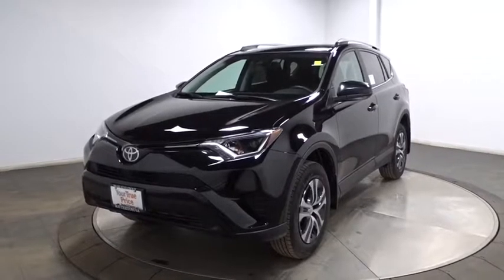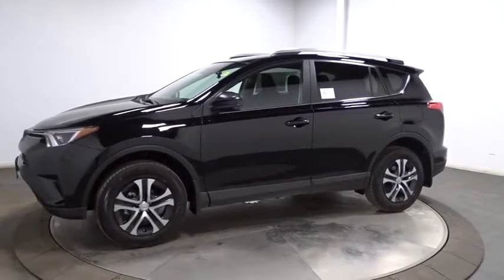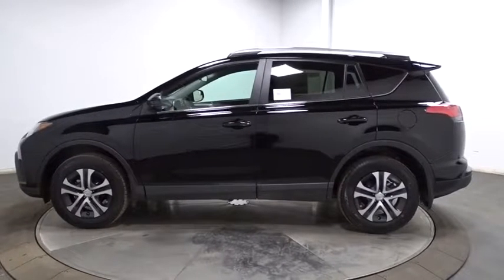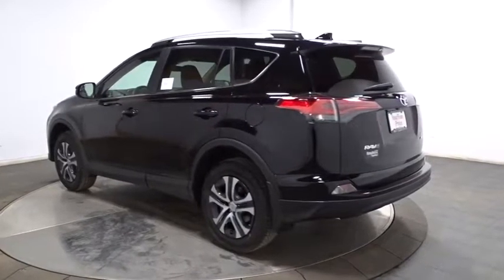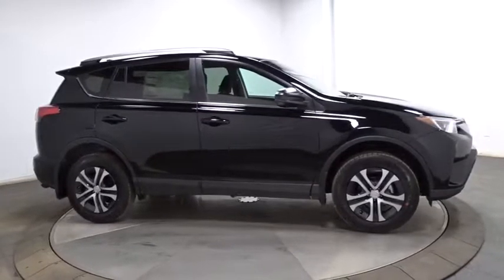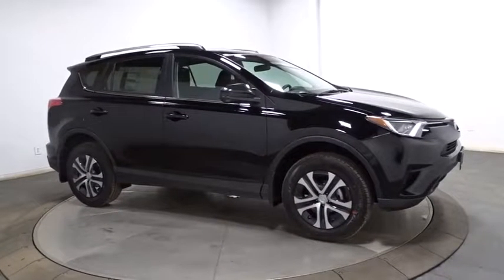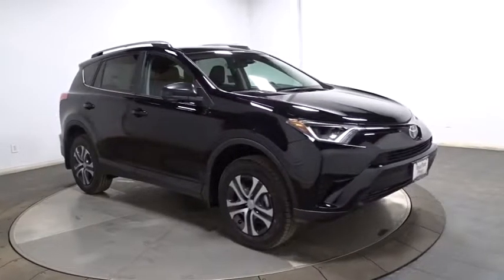2017 Toyota RAV4 Hillside, Newark, Union, Elizabeth, Springfield, NJ 900493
1 LCD Monitor In The Front,Radio: Entune AM/FM/CD/MP3/WMA Playback w/6 Spkers -inc: 6.1 touch-screen w/integrated back-up camera display, auxiliary audio jack, USB port w/iPod connectivity and control, vehicle information w/customizable settings, hands-free phone capability, phone book access and music streaming via Bluetooth wireless technology,Integrated Roof Antenna,Radio w/Seek-Scan, Clock, Speed Compensated Volume Control, Steering Wheel Controls and Radio Data System,Fixed Rear Window w/Fixed Interval Wiper and Defroster,Chrome Side Windows Trim and Black Front Windshield Trim,Deep Tinted Glass,Clearcoat Paint,Laminated Glass,Fully Galvanized Steel Panels,Tires: P225/65R17H AS Wide Vent,Roof Rack Rails Only,Fully Automatic Projector Beam Halogen Daytime Running Auto High-Beam Headlamps,Body-Colored Grille w/Chrome Accents,Steel Spare Wheel,Liftgate Rear Cargo Access,Wheels: 17 x 6.5J -inc: caps,Body-Colored Door Handles,Black Bodyside Moldings and Black Wheel Well Trim,Body-Colored Front Bumper w/Black Rub Strip/Fascia Accent,Body-Colored Rear Bumper w/Black Rub Strip/Fascia Accent,Fixed Interval Wipers,Black Power Side Mirrors w/Convex Spotter and Manual Folding,Tailgate/Rear Door Lock Included w/Power Door Locks,Compact Spare Tire Mounted Inside Under Cargo,Lip Spoiler,Front Map Lights,Seats w/Cloth Back Material,Driver Foot Rest,Manual Air Conditioning,Front Center Armrest,Delayed Accessory Power,Urethane Gear Shift Knob,Cargo Space Lights,Trip Computer,Air Filtration,Day-Night Rearview Mirror,Front Bucket Seats -inc: 6-way adjustable driver and 4-way adjustable passenger seats, 60/40 split, reclining, fold-flat second-row seats w/height-adjustable headrests and center armrest,Glove Box,Power 1st Row Windows w/Driver 1-Touch Down,Remote Keyless Entry w/Integrated Key Transmitter, Illuminated Entry, Illuminated Ignition Switch and Panic Button,Full Carpet Floor Covering,Cruise Control w/Steering Wheel Controls,3 12V DC Power Outlets,Fade-To-Off Interior Lighting,HVAC -inc: Underseat Ducts,Power Rear Windows and Fixed 3rd Row Windows,Interior Trim -inc: Metal-Look Instrument Panel Insert, Metal-Look Door Panel Insert and Metal-Look Interior Accents,Instrument Panel Bin, Driver And Passenger Door Bins,Manual Tilt/Telescoping Steering Column,Analog Display,Full Floor Console w/Covered Storage, Mini Overhead Console w/Storage and 3 12V DC Power Outlets,Distance Pacing,2 Seatback Storage Pockets,Split-Bench Front Facing Rear Seat,Engine Immobilizer,Power Door Locks w/Autolock Feature,Carpet Floor Trim,Remote Releases -Inc: Mechanical Fuel,Cargo Area Concealed Storage,Manual Adjustable Front Head Restraints,Fabric Seat Trim,Outside Temp Gauge,Cloth Door Trim Insert,Front Cupholder,Driver And Passenger Visor Vanity Mirrors,Gauges -inc: Speedometer, Odometer, Engine Coolant Temp, Tachometer, Inclinometer, Trip Odometer and Trip Computer,Full Cloth Headliner,Rear Cupholder,Transmission w/Driver Selectable Mode, Sequential Shift Control and Oil Cooler,4.071 Axle Ratio,4-Wheel Disc Brakes w/4-Wheel ABS, Front Vented Discs, Brake Assist and Hill Hold Control,Automatic Full-Time All-Wheel Drive,Permanent Locking Hubs,550CCA Maintenance-Free Battery w/Run Down Protection,Electric Power-Assist Speed-Sensing Steering,Electronic Transfer Case,Engine: 2.5L DOHC 4-Cylinder w/Dual VVT-i,GVWR: 4,640 lbs,15.9 Gal. Fuel Tank,Strut Front Suspension w/Coil Springs,900# Maximum Payload,Single Stainless Steel Exhaust,Transmission: 6-Speed Automatic,Double Wishbone Rear Suspension w/Coil Springs,Towing w/Trailer Sway Control,Front And Rear Anti-Roll Bars,Gas-Pressurized Shock Absorbers,ABS And Driveline Traction Control,Lane Departure Alert (lda) w/Steering Assist Lane Departure Warning,Outboard Front Lap And Shoulder Safety Belts -inc: Rear Center 3 Point, Height Adjusters and Pretensioners,Low Tire Pressure Warning,Pre-Collision System (pcs) Forward Collision,Dual Stage Driver And Passenger Front Airbags,Airbag Occupancy Sensor,Rear Child Safety Locks,Driver Knee Airbag and Passenger Cushion Front Airbag,Lane Departure Alert (lda) w/Steering Assist Lane Keeping Assist,Side Impact Beams,Curtain 1st And 2nd Row Airbags,Electronic Stability Control (ESC),Dual Stage Driver And Passenger Seat-Mounted Side Airbags